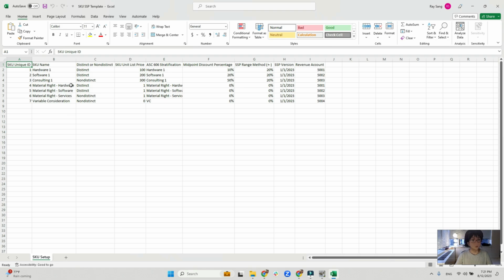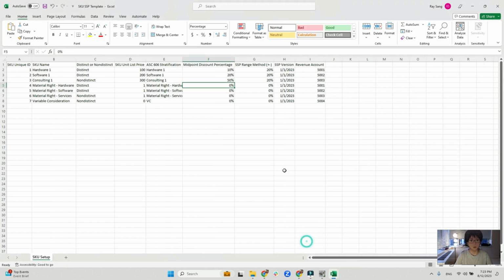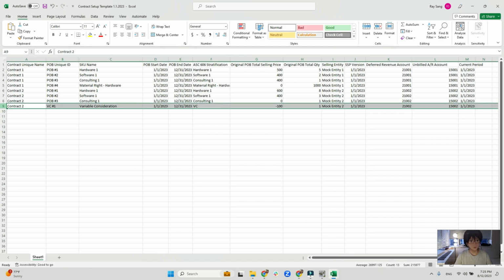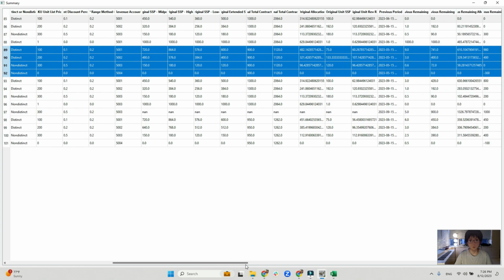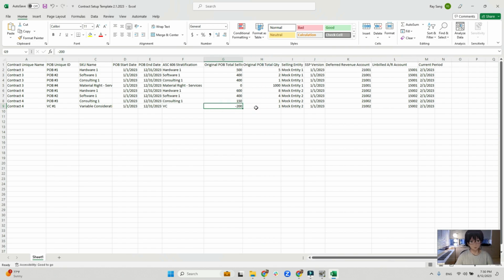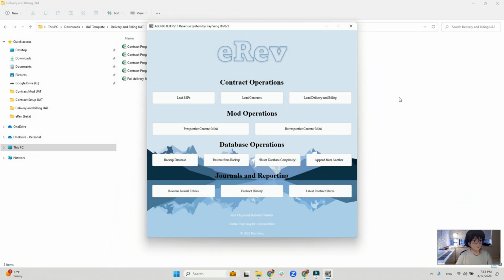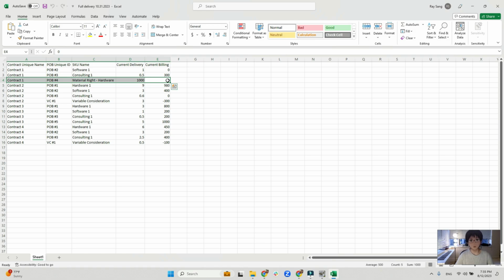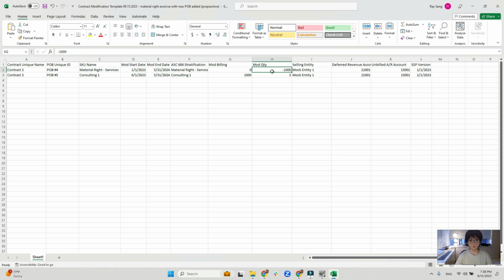eRev #4 Material Rights & Variable Consideration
Use eRev in setting up material rights and variable consideration